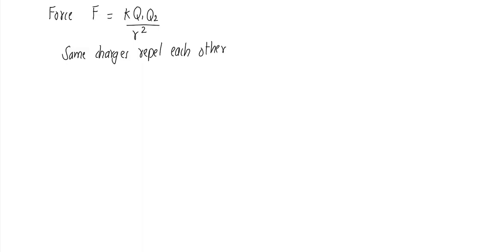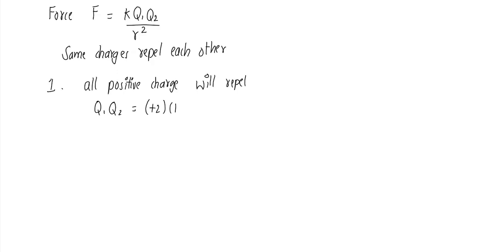Each sketch below shows three objects with an electric charge In each case decide whether there net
Each sketch below shows three objects with an electric charge. In each case decide whether there net force acting the object outlined net force_ decide whether pushes the green-ring object to the left or right Then select the appropriate button under the sketch_ green. If there For example _ if there net force pushing the green-ring object in the first sketch to the eft, select the eft button under the first sketch If there no net force on the green-ring object In the second sketch _ select the middle button under the second sketch. And S0 On.